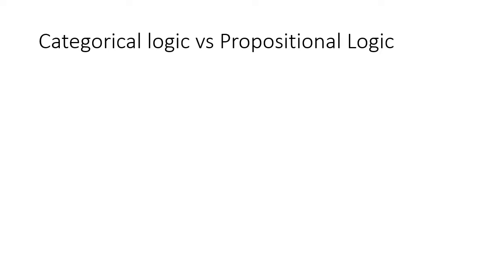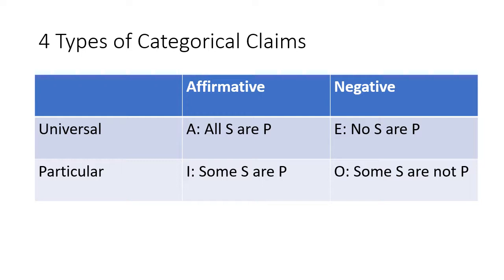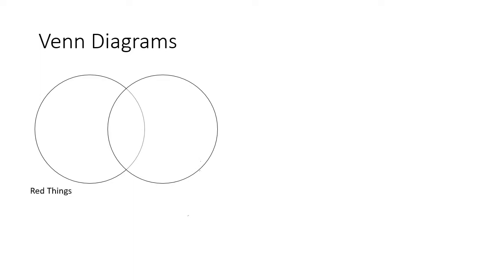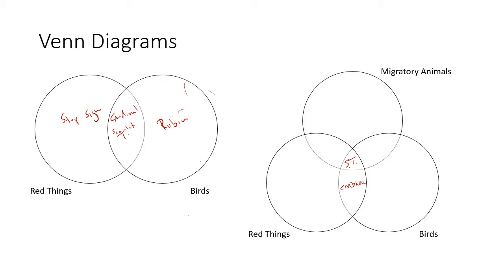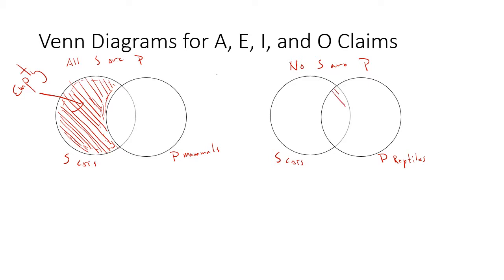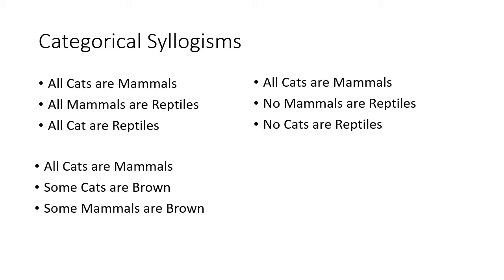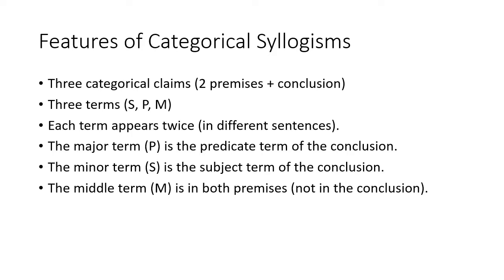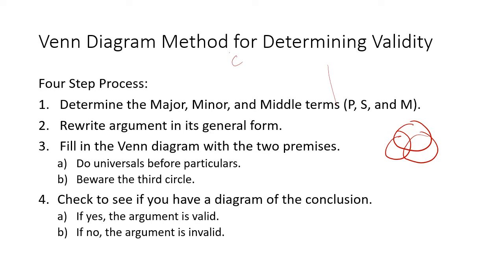Introduction to Categorical Syllogisms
Introduction to the Venn diagram method for determining validity of categorical syllogisms.